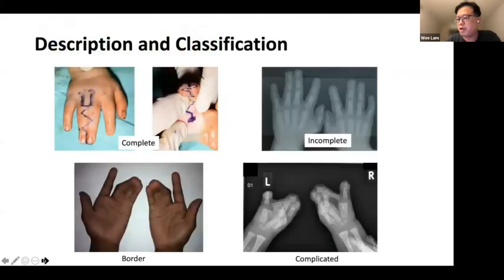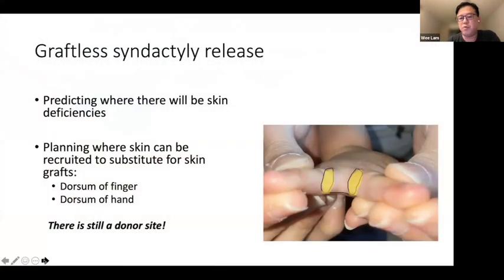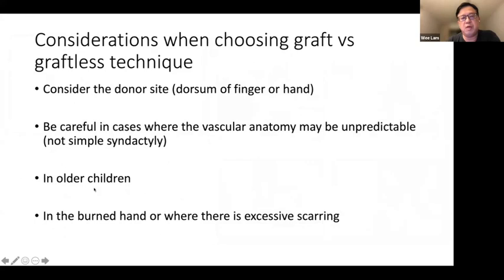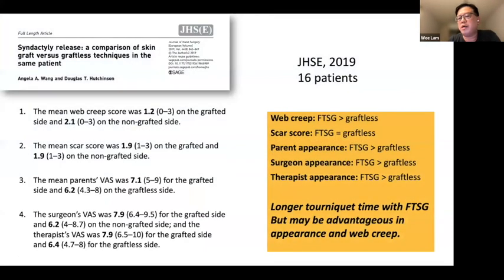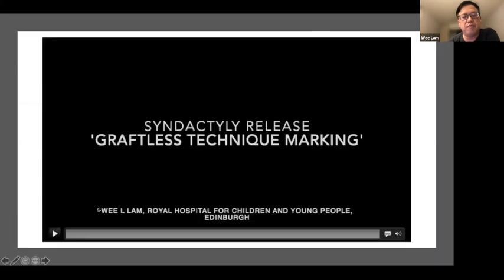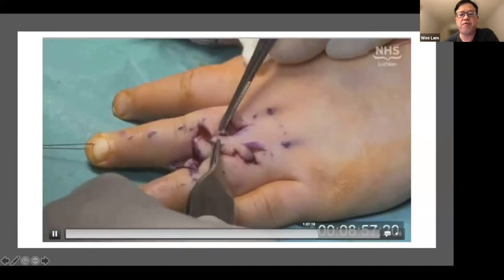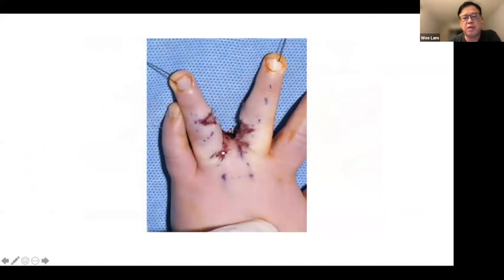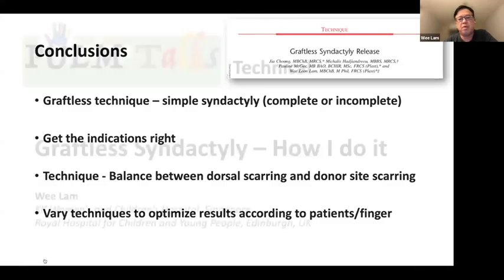PULM Talks #43 - Technique: Syndactily release with skin graftless technique. Dr Wee Lam (Singapore)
PULM Talks

Session presenter: Praveen Bhardwaj (India)

12th January 2025